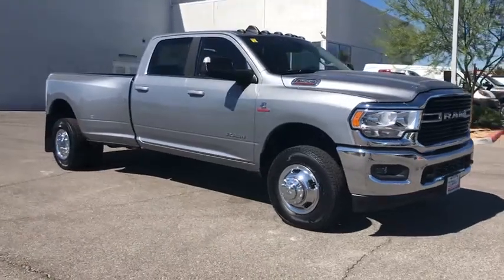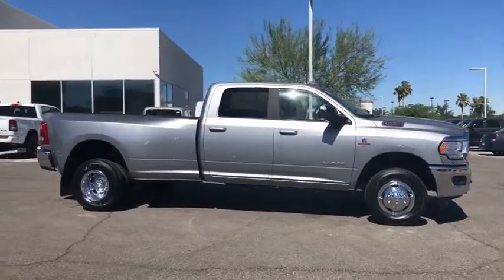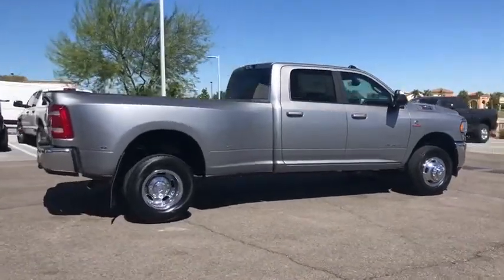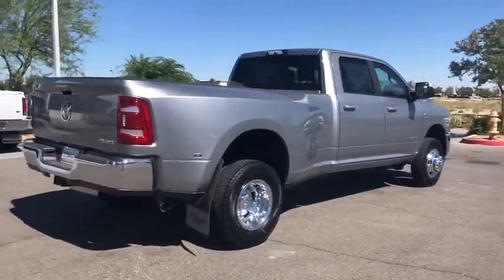2020 Ram 3500 Victorville, High Desert, Hesperia, Apple Valley, Adelanto, CA YT4039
Billet Silver Metallic Clearcoat New 2020 Ram 3500 available in Victorville, California at Victorville Motors. Servicing the High Desert, Hesperia, Apple Valley, Adelanto, CA Area.
2020 Ram 3500 Big Horn - Stock#: YT4039 - VIN#: 3C63RRHLXLG195702

Victorville Motors
14617 Civic Dr

Billet Silver Metallic Clearcoat 2020 Ram 3500 Big Horn 4WD Aisin 6-Speed Automatic 6.7L I6
Quick Order Package 21Z Big Horn,3.73 Axle Ratio,4.10 Axle Ratio,Wheels: 18 x 8.0 Polished Aluminum,Wheels: 17 x 6.0 Steel Chrome Clad,Cloth 40/20/40 Bench Seat,Level 1 Equipment Group,5th Wheel/Gooseneck Towing Prep Group,Protection Group,Towing Technology Group,Blind Spot & Cross Path Detection,Clearance Lamps,CTR Stop Lamp w/Cargo View Camera,Dual Rear Wheels,Front Fog Lamps,Manufacturer's Statement of Origin,Rear Wheelhouse Liners,Radio: Uconnect 3 w/5 Display,Radio: Uconnect 4 w/8.4 Display,2nd Row In Floor Storage Bins,40/20/40 Split Bench Seat,4 Way Front Headrests,Front Armrest w/Cupholders,Rear Folding Seat,2 Way Rear Headrest Seat,Center Stack Storage Drawer,Foam Bottle Insert (Door Trim Panel),Sun Visors w/Illuminated Vanity Mirrors,Power Adjustable Folding Heated Black Tow Mirrors,Premium Power Black Tow Mirrors w/Convex Spotter,Dual Glove Boxes,GPS Antenna Input,Active Noise Control System,Manual Adjust 4-Way Driver Seat,Manual Adjust 4-Way Front Passenger Seat,Power-Folding Mirrors,Rear Dome w/On/Off Switch Lamp,Front Bumper Sight Shields,Electronically Controlled Throttle,Google Android Auto,USB Host Flip,8.4 Touchscreen Display,Center Hub,Tip Start,Integrated Voice Command w/Bluetooth,4-Wheel Disc Brakes,6 Speakers,Air Conditioning,Electronic Stability Control,ParkView Rear Back-Up Camera,Tachometer,Voltmeter,ABS brakes,AM/FM radio,Brake assist,Bumpers: chrome,Delay-off headlights,Driver door bin,Dual front impact airbags,Dual front side impact airbags,Front anti-roll bar,Front reading lights,Fully automatic headlights,Heated door mirrors,Illuminated entry,Low tire pressure warning,Occupant sensing airbag,Outside temperature display,Overhead airbag,Overhead console,Panic alarm,Passenger door bin,Passenger vanity mirror,Power door mirrors,Power steering,Power windows,Radio data system,Rear seat center armrest,Rear step bumper,Remote keyless entry,Speed control,Tilt steering wheel,Traction control,Trip computer,Turn signal indicator mirrors,Variably intermittent wipers,Compass,Front Center Armrest w/Storage,Roadside assistance coverage: 60 months/100,000miles